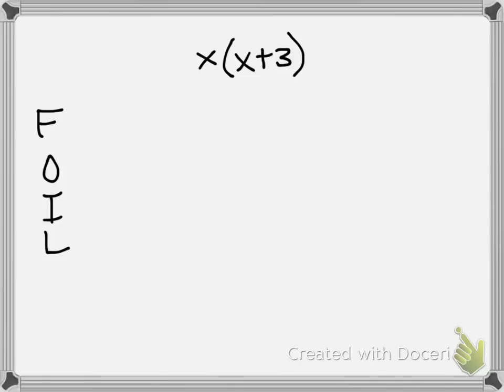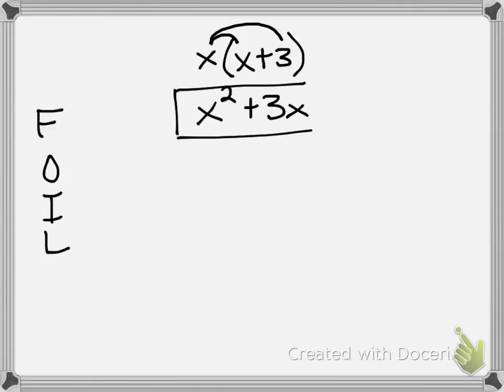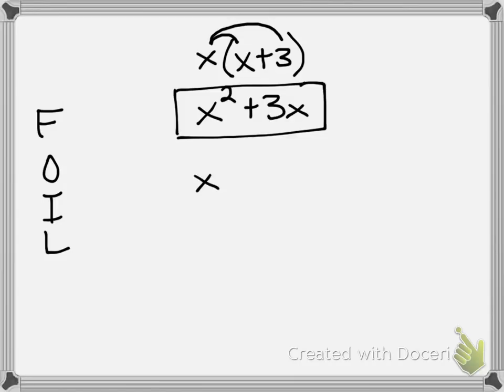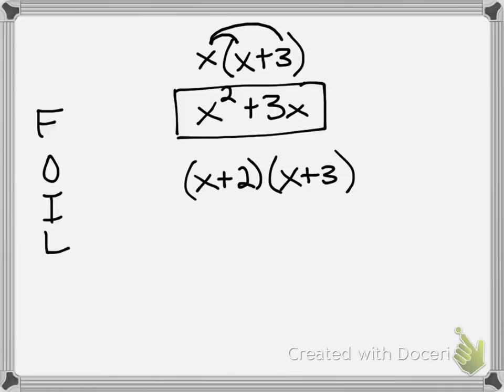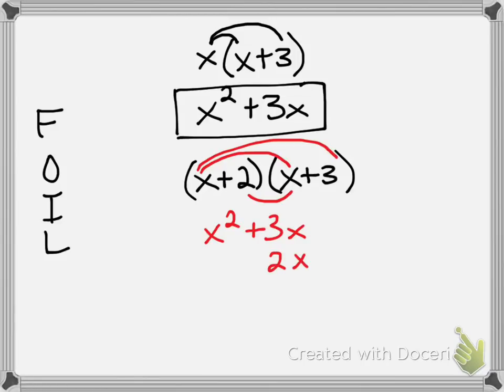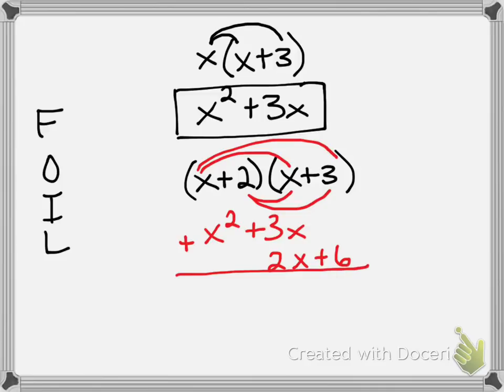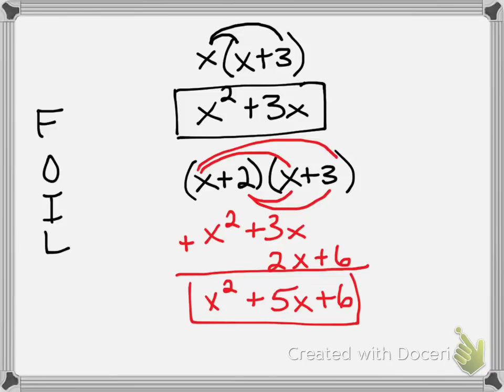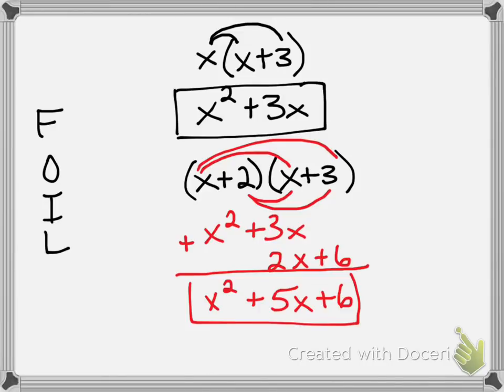Introduction to FOIL-ing